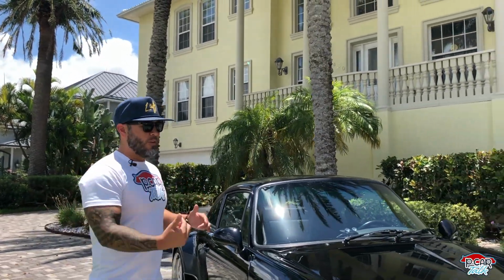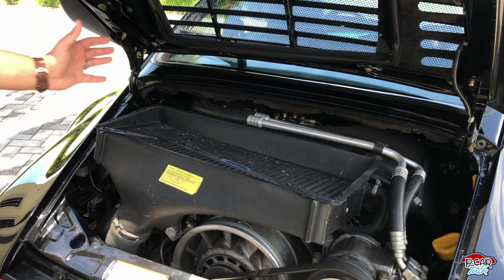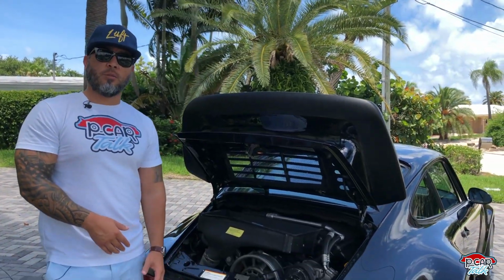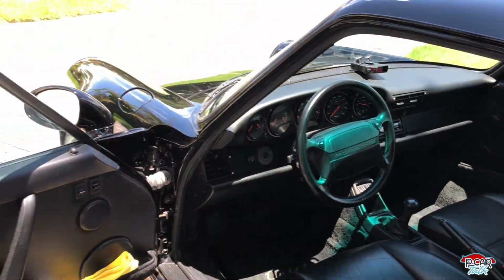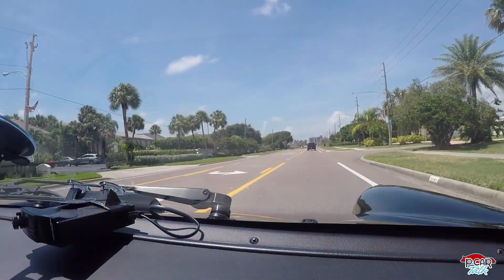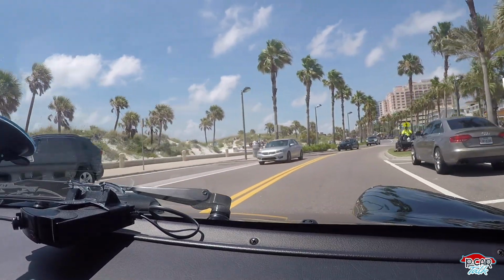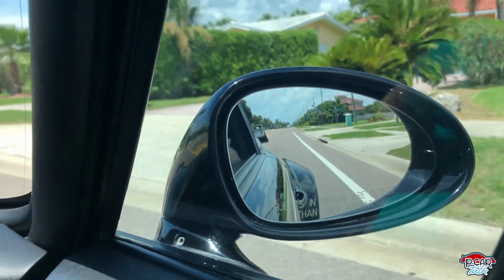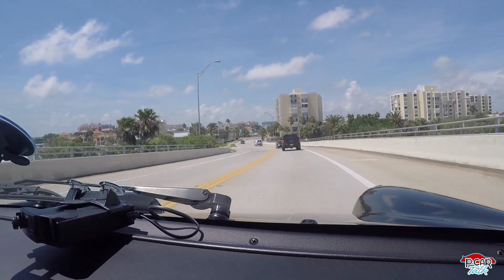1991 PORSCHE 964 | Mix Bag Friday - Short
Mike and Aaron give you a walk around and driving impressions of a 33,000 mile 3.3L Porsche Turbo 964.